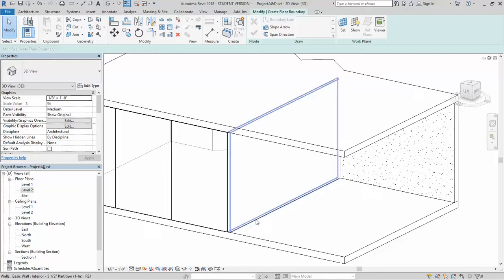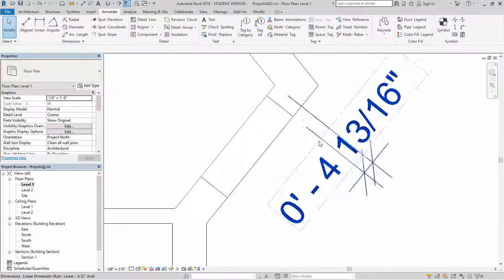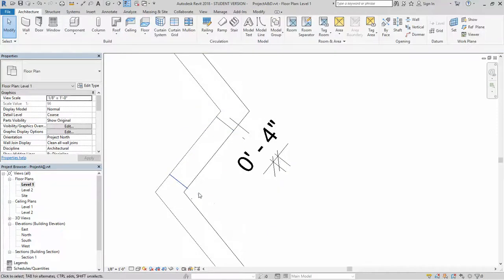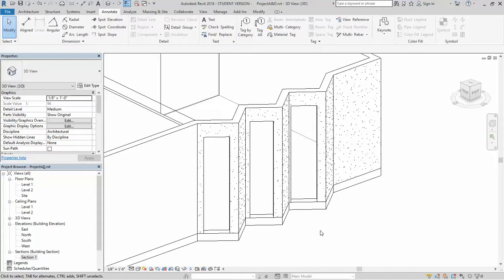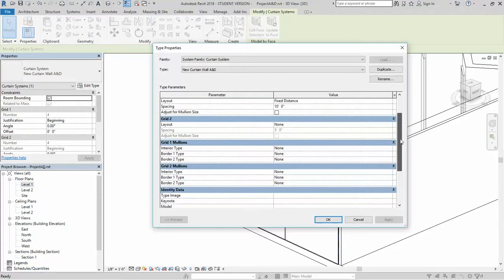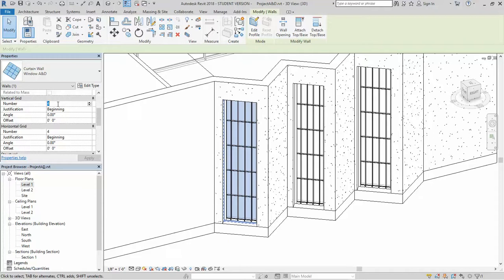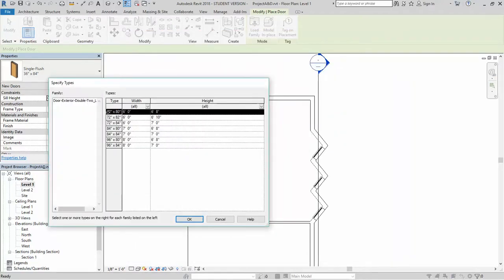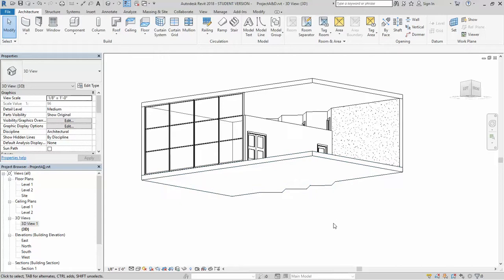ARDS-209 _ A&D 2